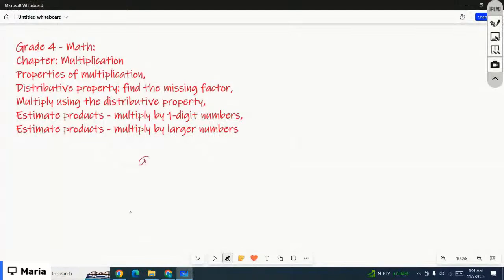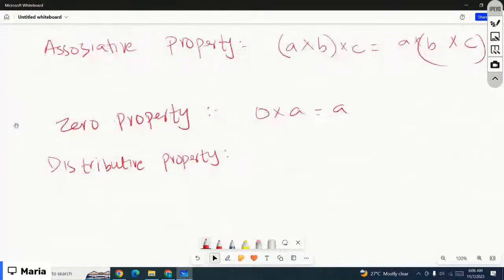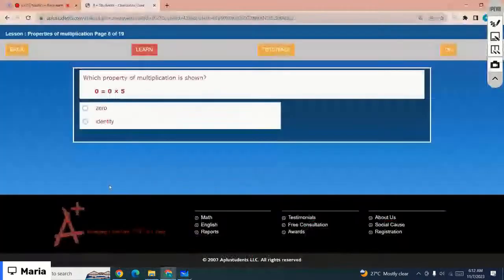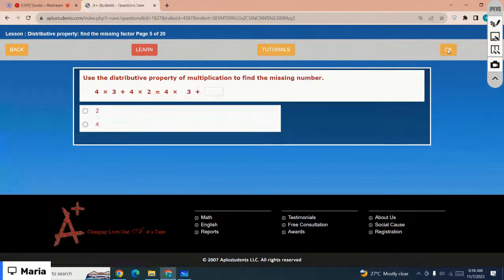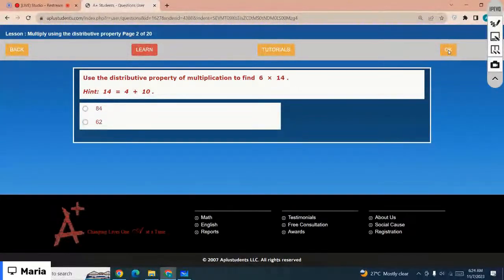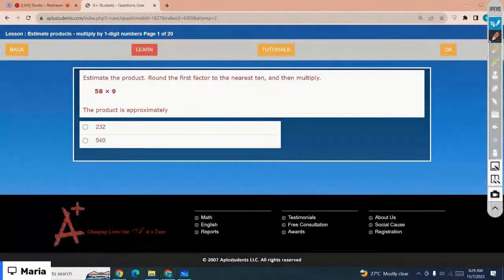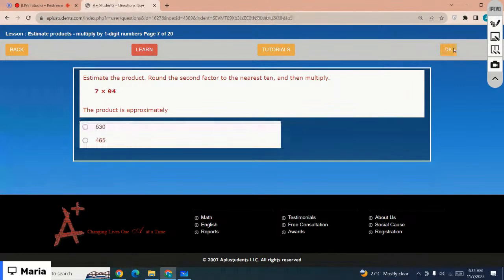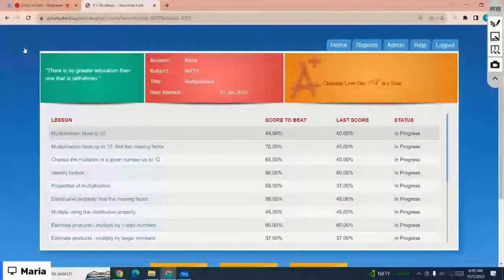Grade 4 - Math: Properties of multiplication, Distributive property: find the missing factor, Mu…